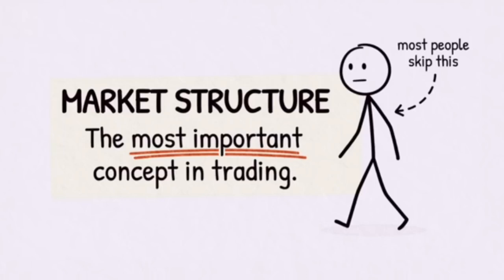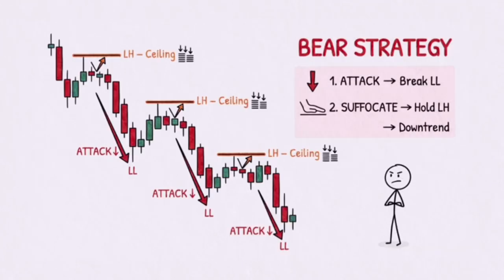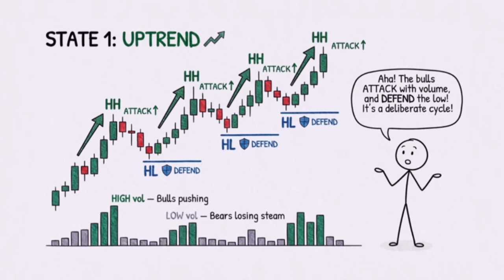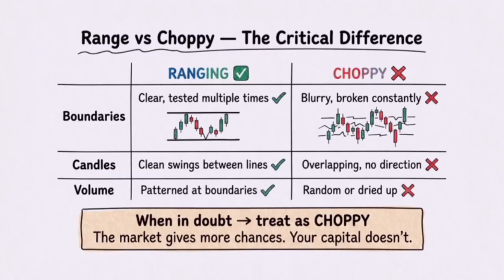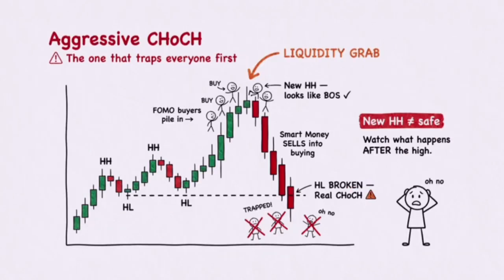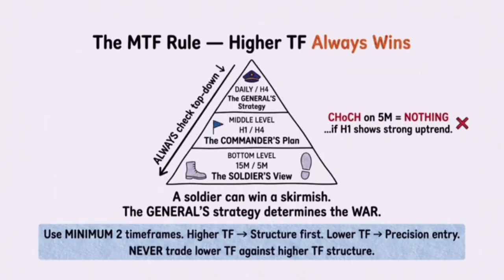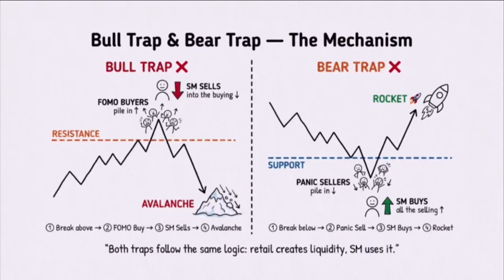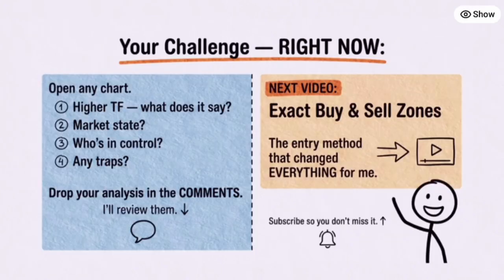Market Structure Masterclass: The ONLY Guide You'll Ever Need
Are you tired of jumping from one strategy to another without consistent results? In this Market Structure Masterclass, you will learn the most important concept in trading. Before you learn any indicator or strategy, you must know how to read the market. This video will teach you the exact mechanics of how the market moves so you can build a rock-solid foundation for your trading journey.

What You Will Learn in This Video:

Candlestick Mechanics: How to read candles as a battlefield report between buyers and sellers.

The 4 Market States: Master how to identify Uptrends, Downtrends, Ranging, and Choppy markets.

BOS vs. CHoCH: The legal rules to validate a Break of Structure (BOS) and a Change of Character (CHoCH).

Liquidity & Traps: How smart money exploits retail traders using bull traps and bear traps, and how to protect your stop-loss.

The 5-Step Framework: A simple step-by-step checklist to apply every time you open a chart.

Audience Queries :

What is market structure in trading?
How to identify BOS and CHoCH correctly
Market structure masterclass for beginners
How to read price action charts
Smart money concepts market structure guide
How to avoid fakeouts and liquidity traps
Understanding market states: trend vs range
How to use volume with market structure
Multiple time frame analysis trading framework